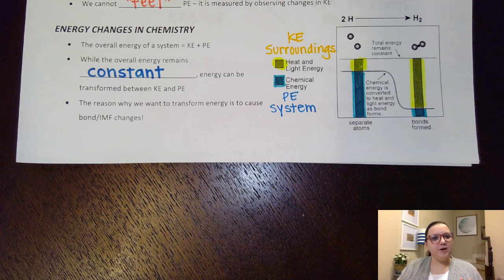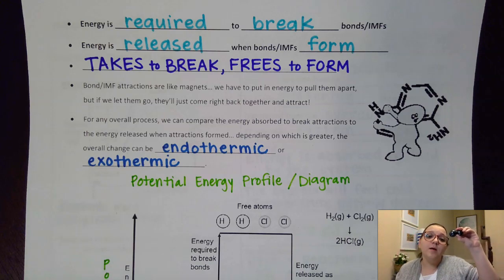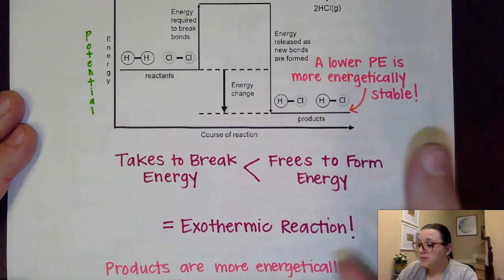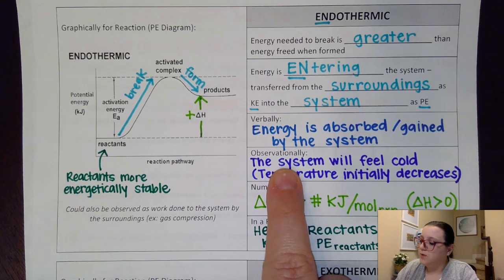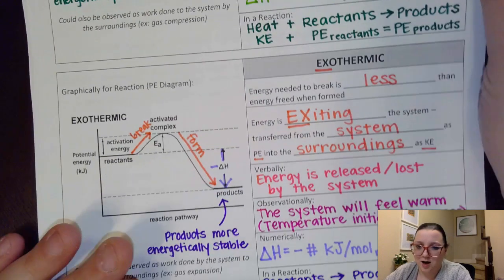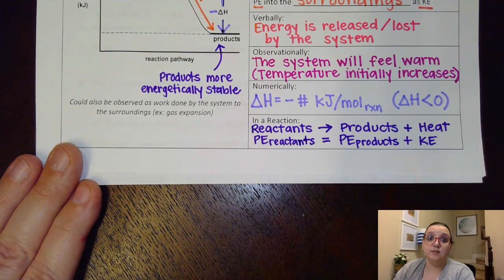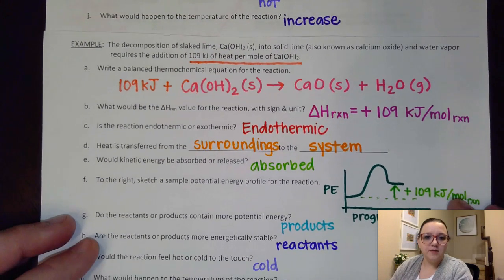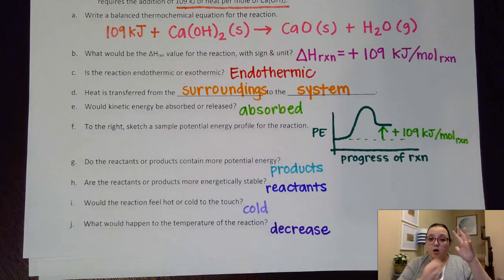AP Chem U6: Endothermic vs. Exothermic